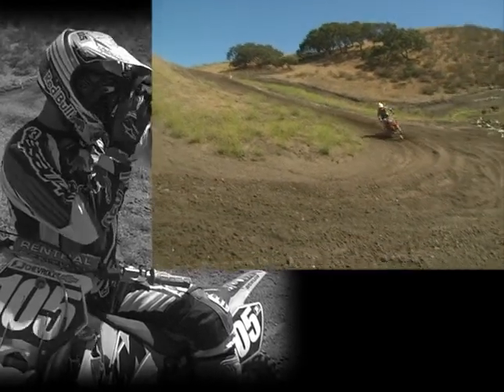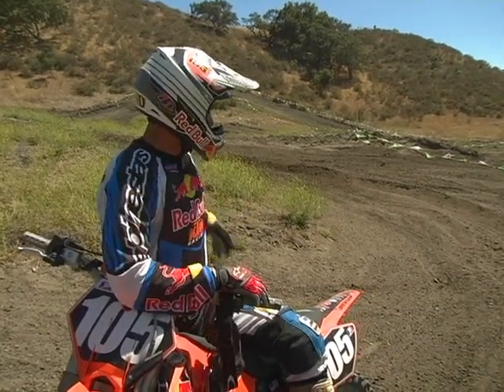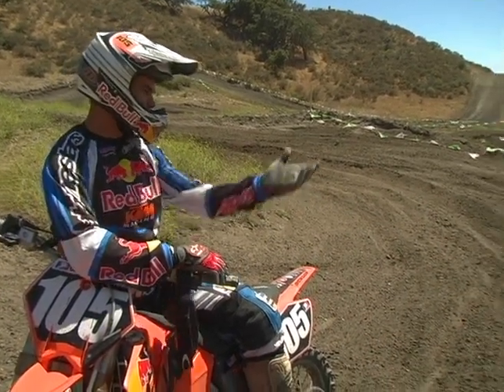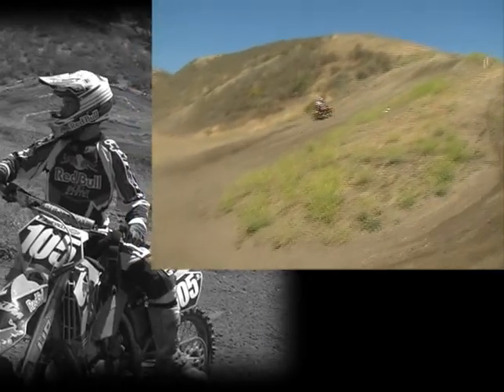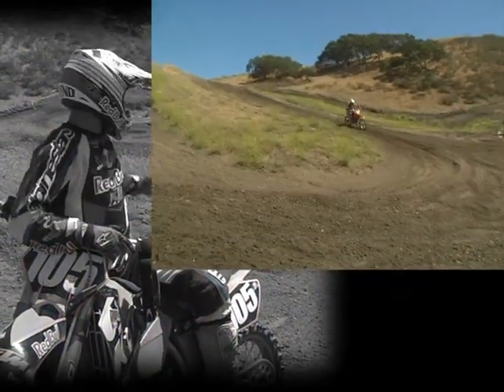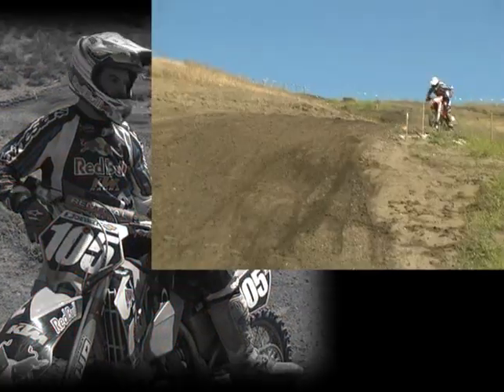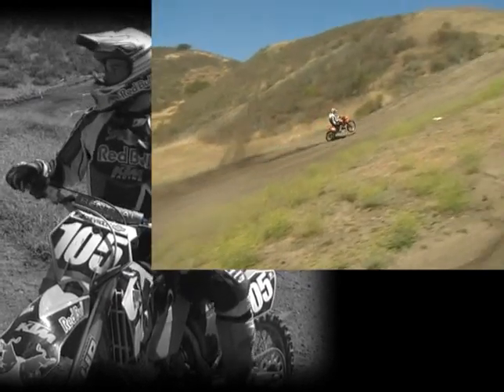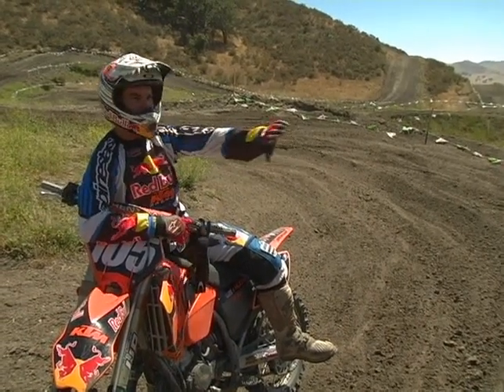MOTOCROSS. SOFT TURNS.